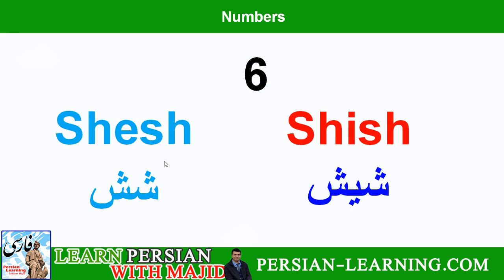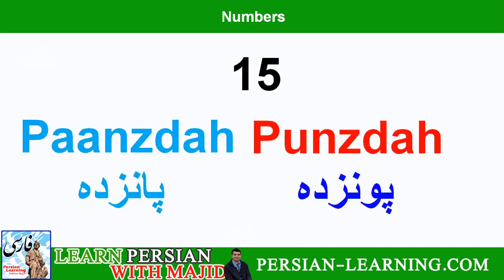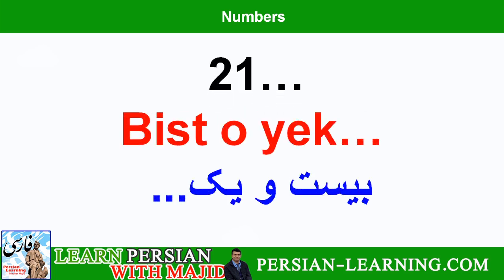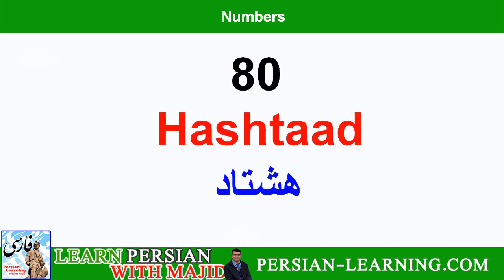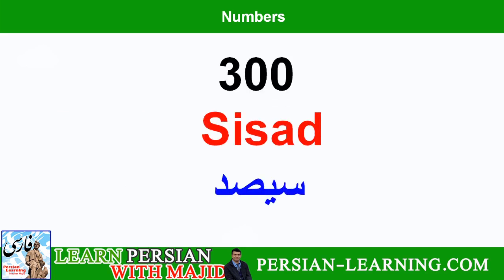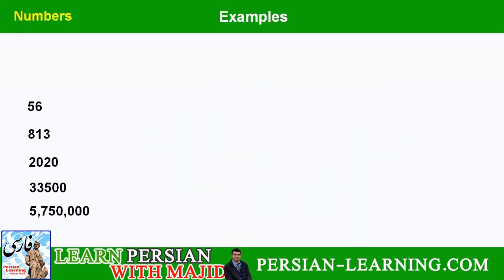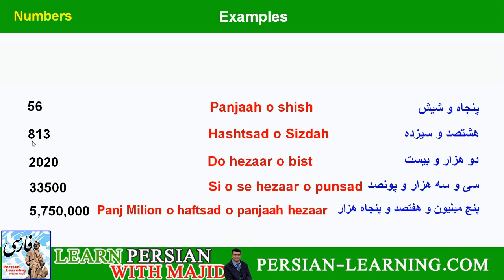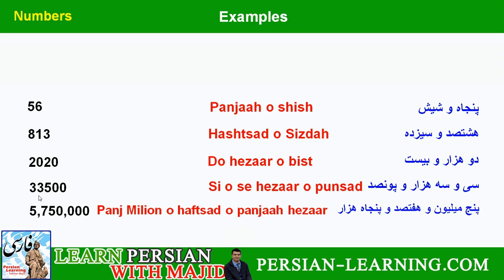Persian Words & Phrases 01: Numbers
Learn Persian with Majid
This is a new section on my channel to help you learn Persian Vocabulary, phrases and sentences. These videos will complete my regular learning video series. There are many videos on Youtube on the same topic, but what makes my vocabulary lesson different is that you are introduced to words and phrases as they are used in real spoken Farsi. More important than that is that the lessons are topic-based, which means each video presents Persian vocabulary and phrases under a particular subject such as family, jobs, love, shopping, etc. Moreover, I will give you examples and useful Persian sentences to let you see how the words are used in real conversations. Last but not least, each word is pronounced by two speakers: a woman and a man (me 😉 ). So, let's learn how to tell numbers in Persian.
Please give me your feedback and ask your questions in the comment section below.
Yours,
Majid Olyaei
Persisch lernen mit Majid